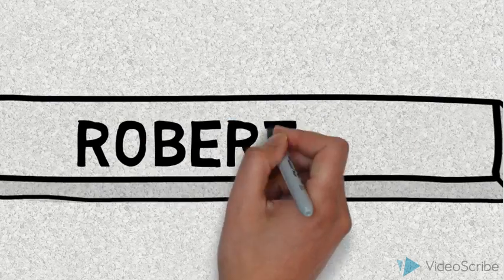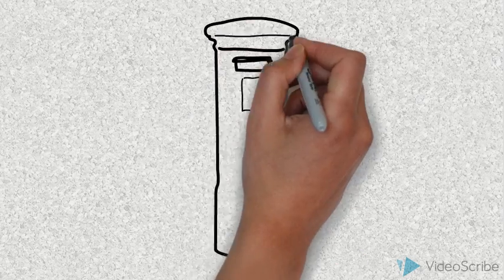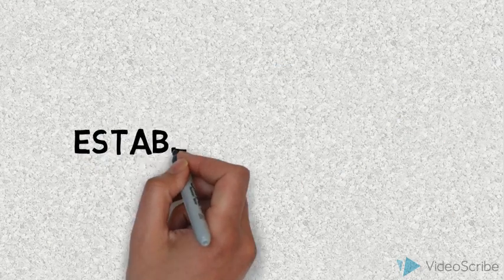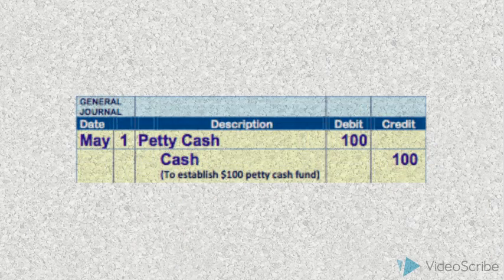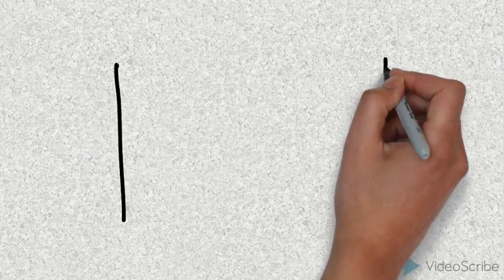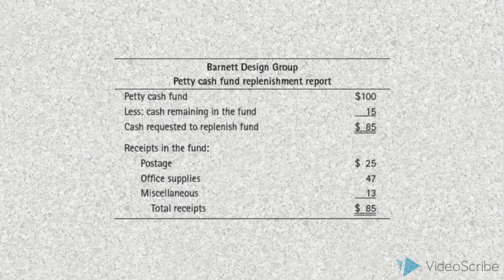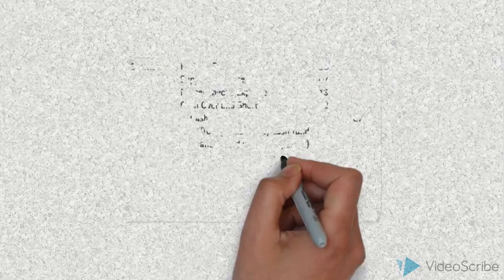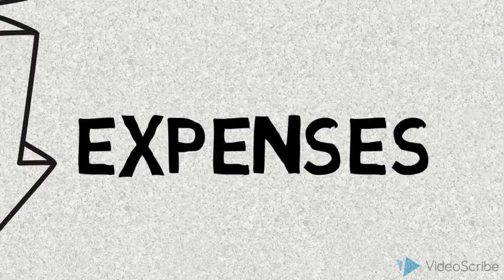Petty Cash Fund Screencast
By Nevo Kaplan